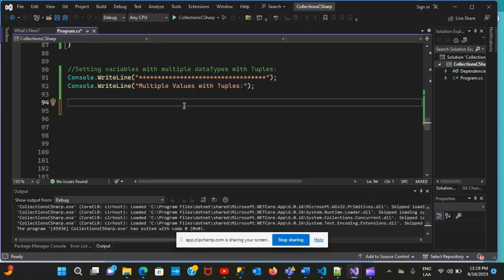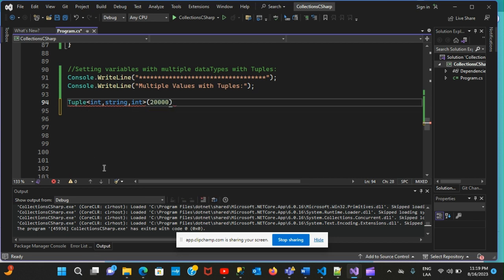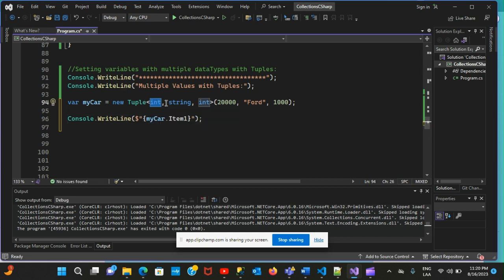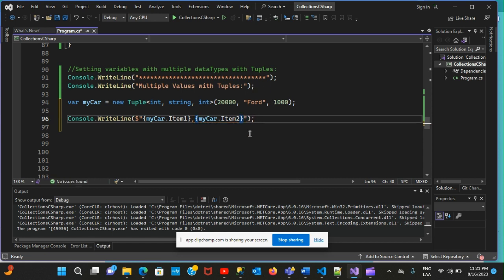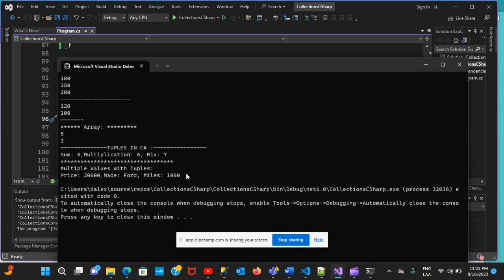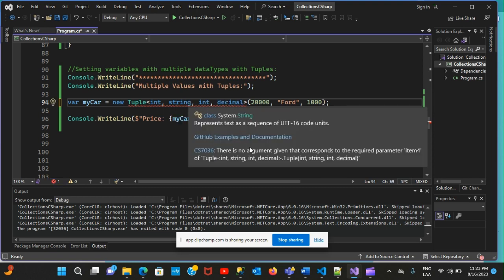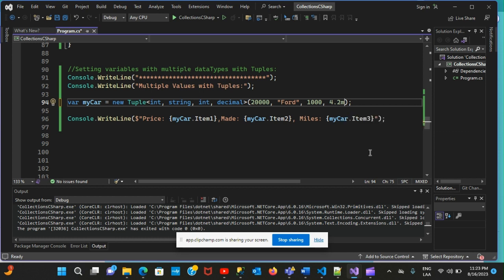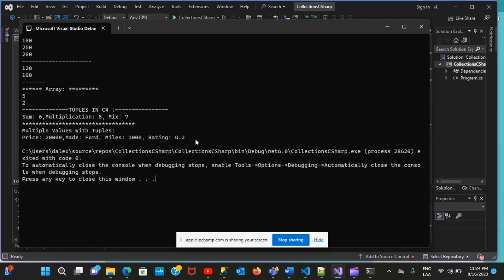Simple Tuple C#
This is an example of how to work and initialize a tuple in C#.